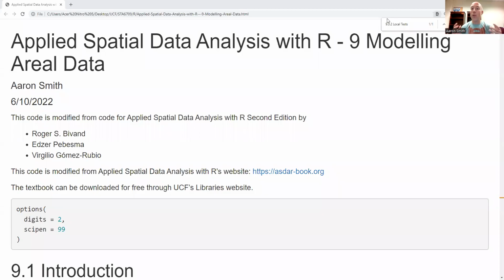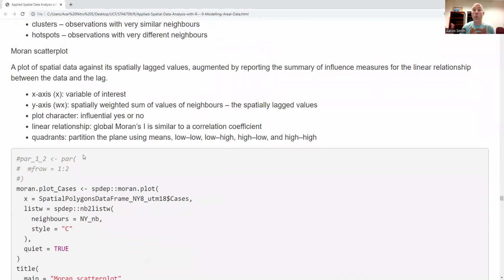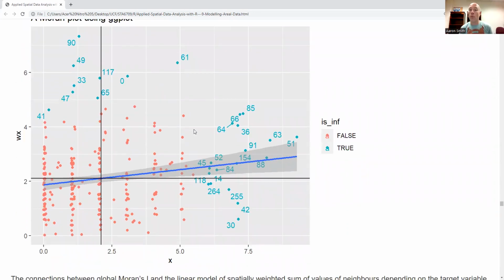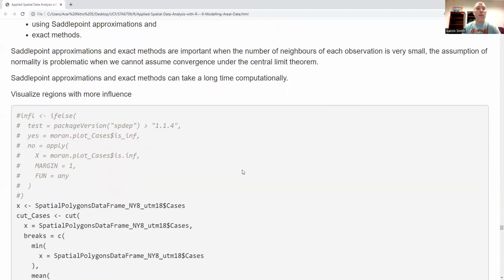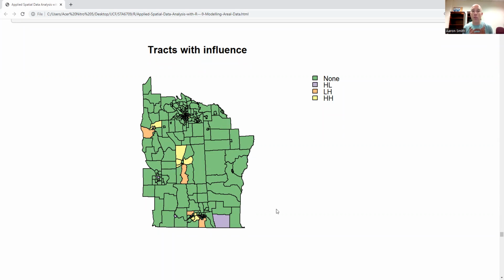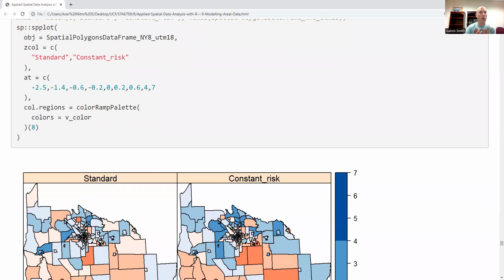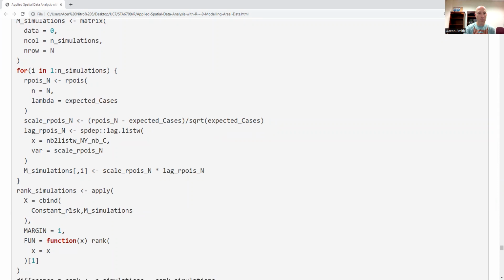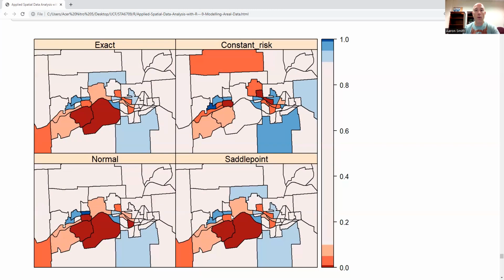Applied Spatial Data Analysis with R - 9.3.2 Testing for Spatial Autocorrelation Local Tests